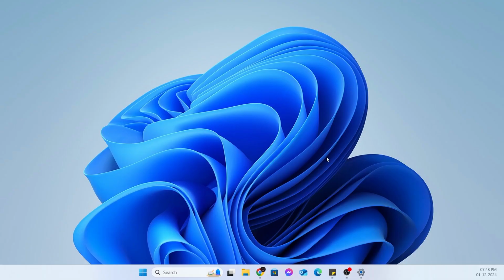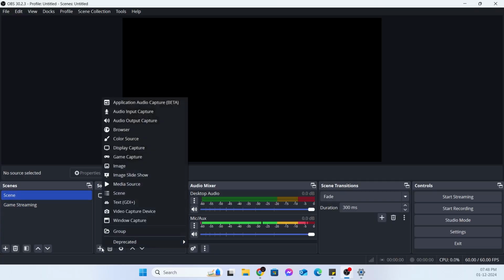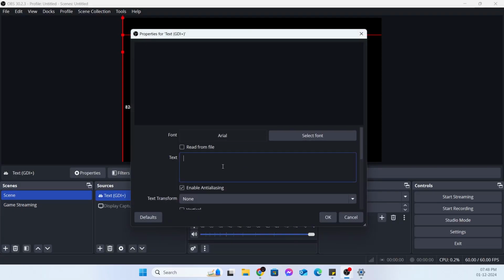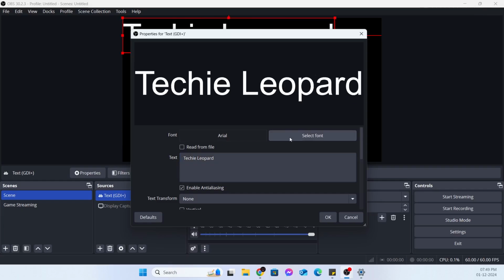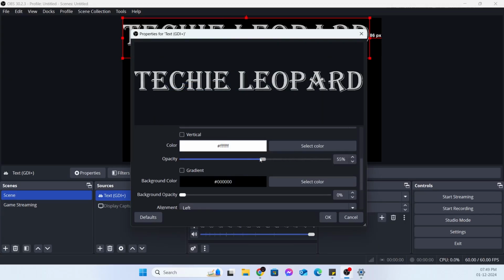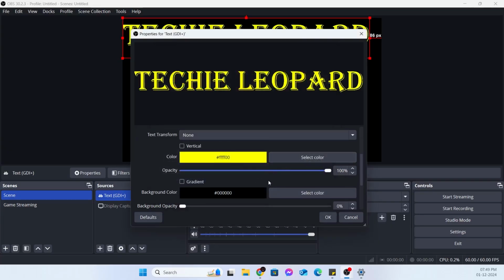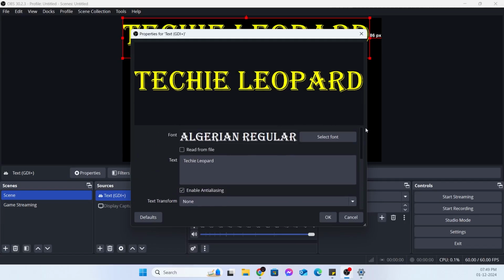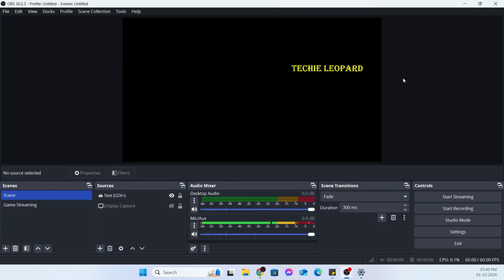How to Add Text in OBS Studio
A quick tutorial on, How to add text in OBS Studio in Windows laptop or PC.